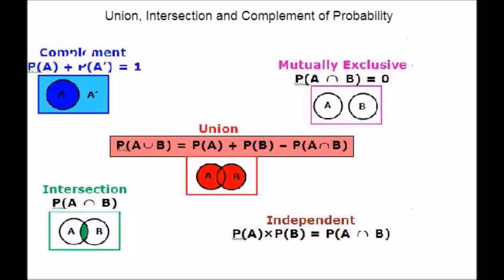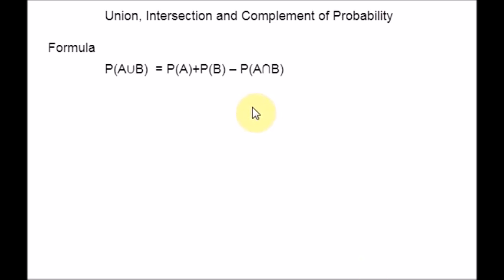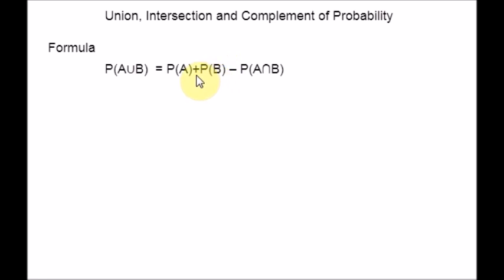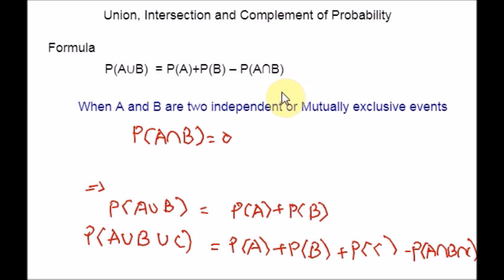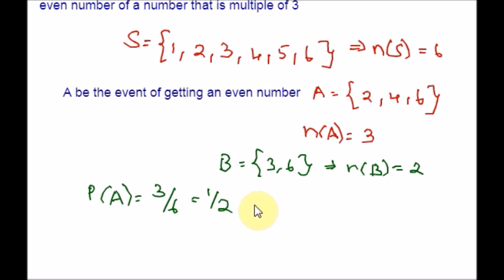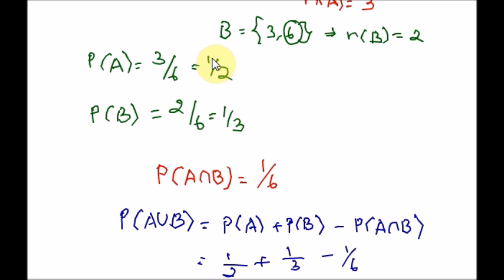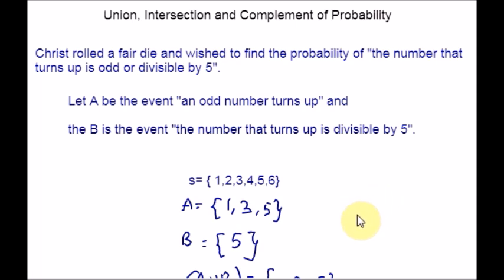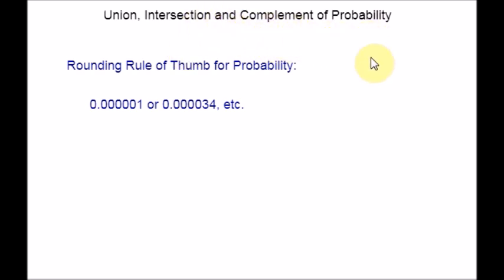Union, Intersection And Complement Of Events In Probability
Union of two events
Union of two events that are mutually exclusive formula
Union of two events that are not mutually exclusive formula
Union of an event example
Union of event formula application
Rounding rule in probability
Finding probability of union of two events